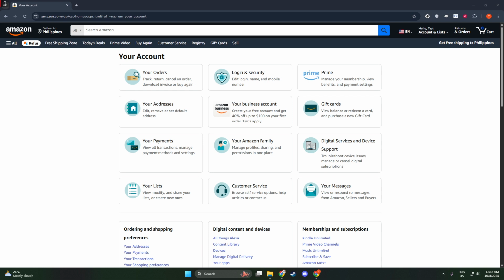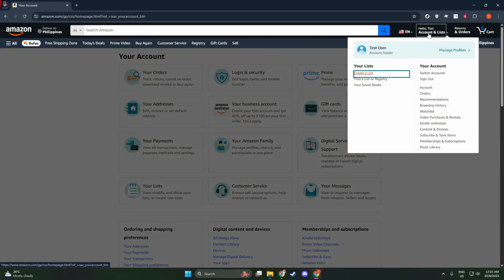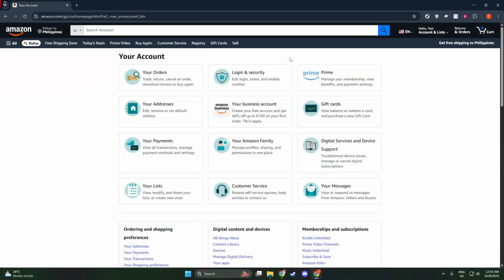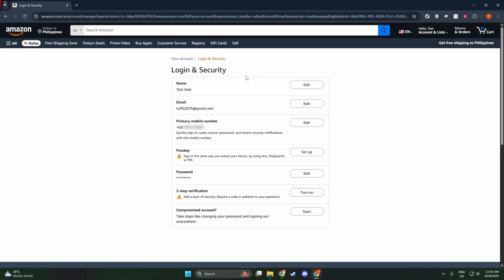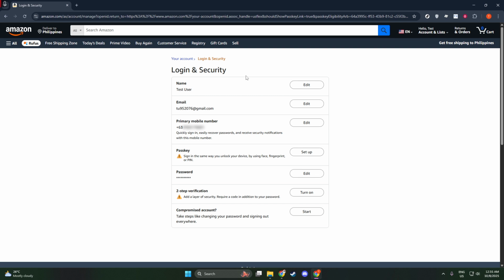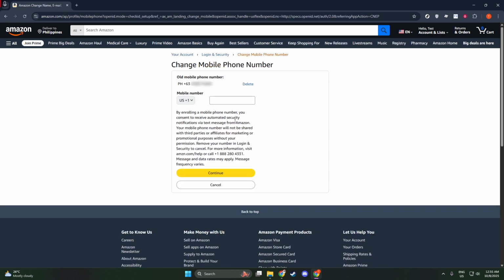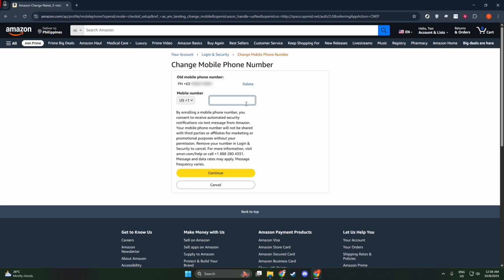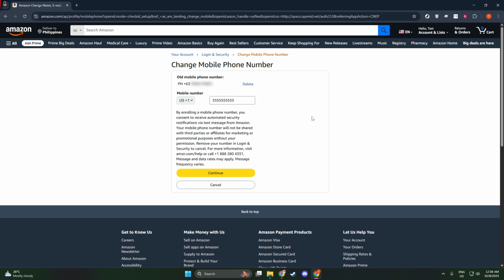How to Add a Phone Number to Your Amazon Account | Step-by-Step Tutorial 2025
In this video, we’ll show you how to add or update your phone number on your Amazon account. You’ll learn how to access your account settings, add a new mobile number for verification or delivery updates, and manage your contact preferences for better account security. We’ll also cover how to remove old numbers and set up two-step verification for extra protection.